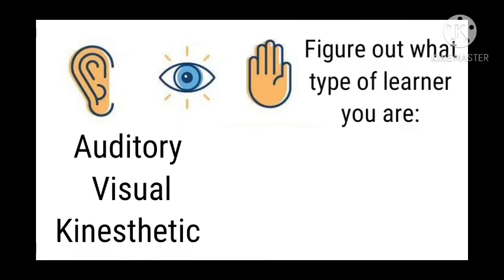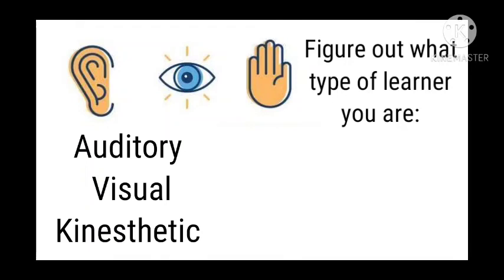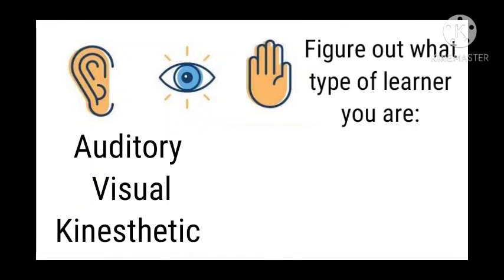8 Study Tips for Online Classes | Productive Studying | MOM Creations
Hey guys! In today's video we show you guys 8 Study tips. Hope you find them useful

These are the images we used

If we didn't link any specific image please note that it was a mistake